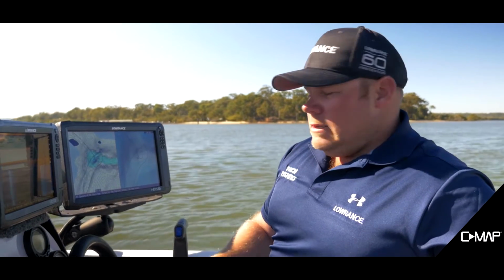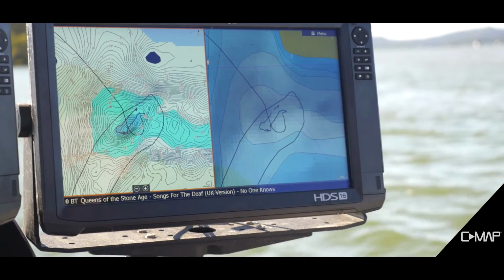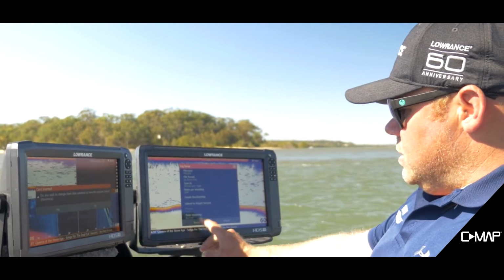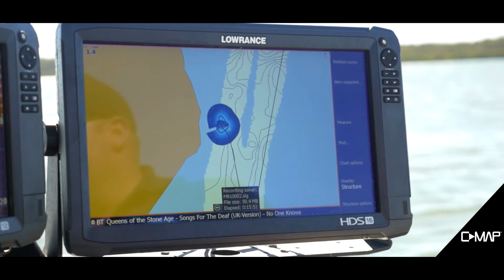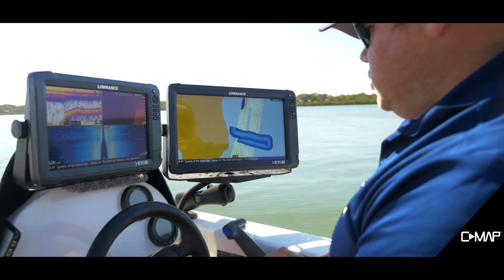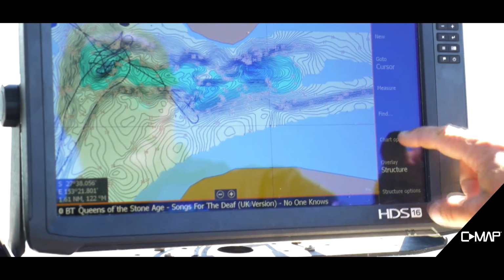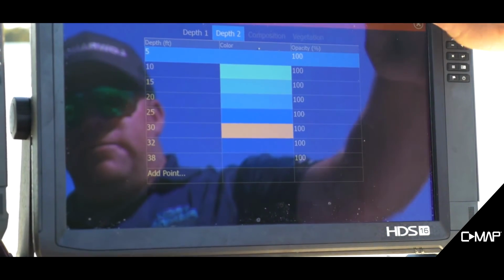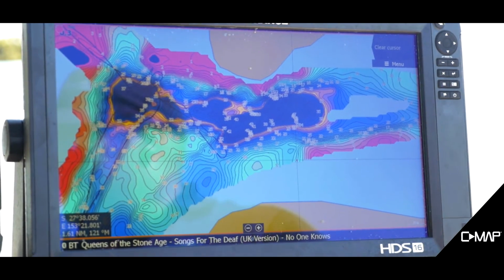C-MAP Genesis Instructional Video by Nick Whyte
This video will show you all of the steps on how to create custom C-MAP Genesis fishing charts by Australian pro staffer Nick Whyte.